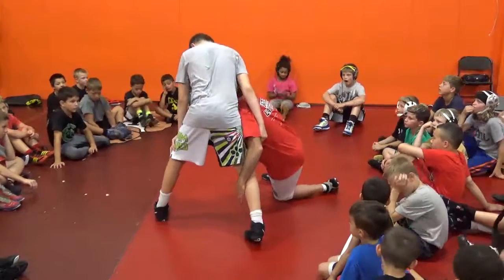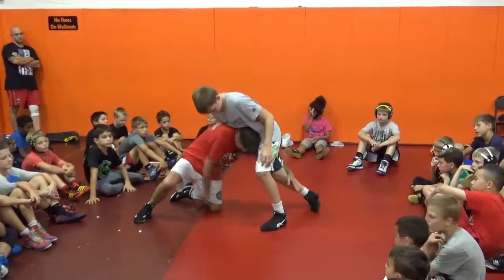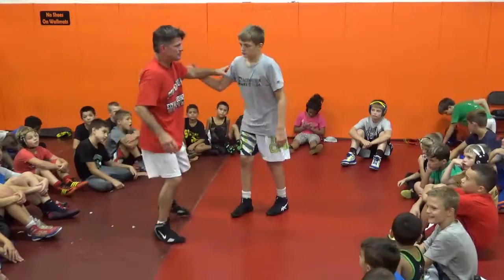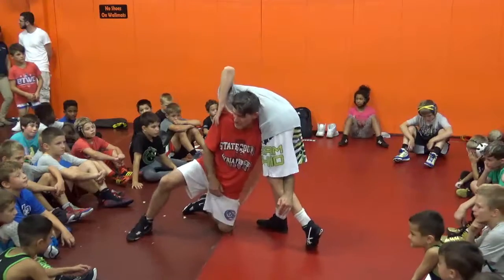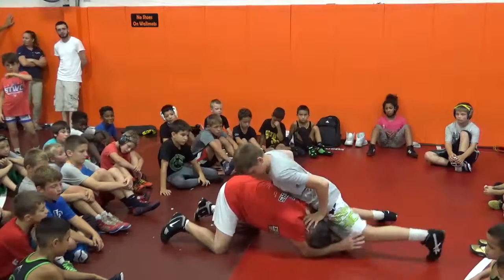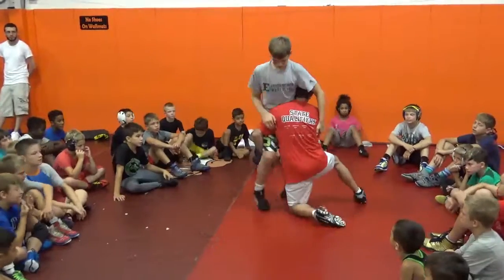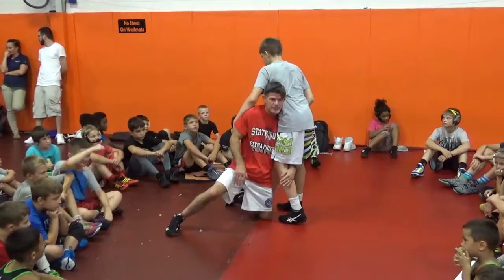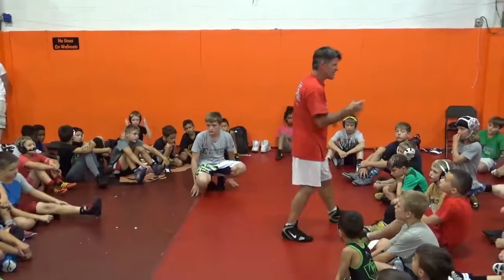Erik Burnett Knee Pound